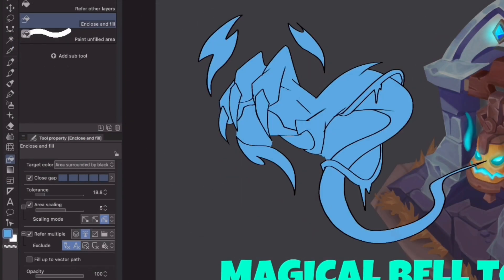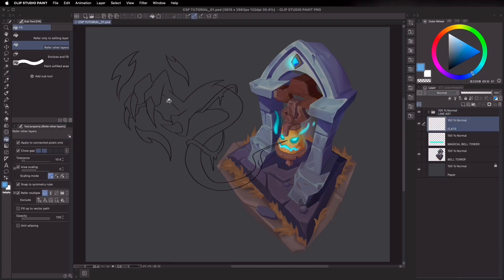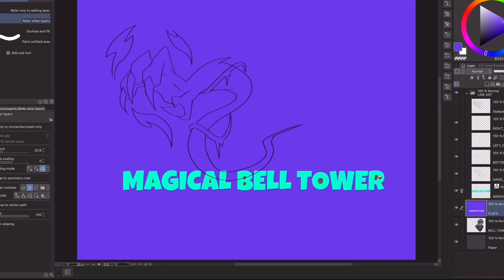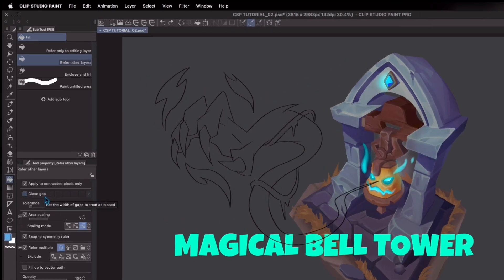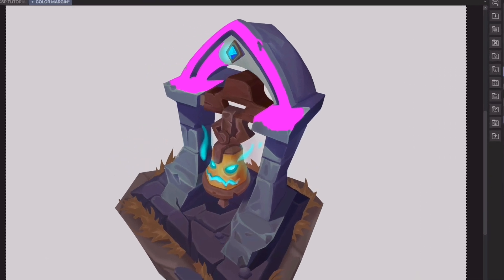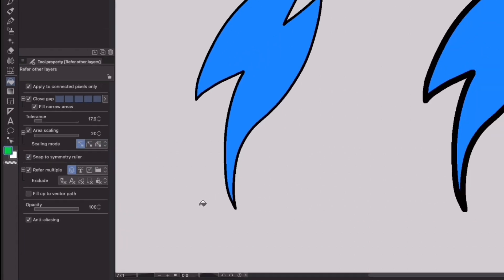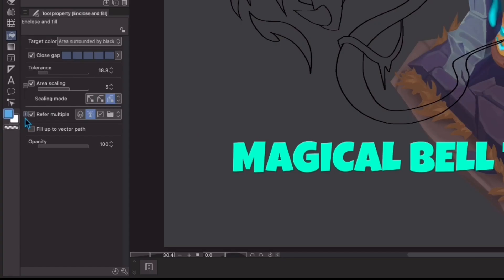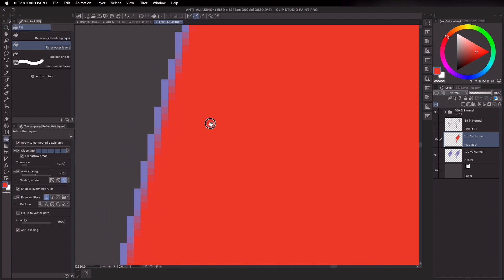FILL TOOL CRASH COURSE (Color Base for Illustration) CLIP STUDIO PAINT. Using XP-PEN Artist Pro 16”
I did this piece for the upcoming spooky season. So, to get into that vibe, I drew this “Magical Bell Tower” here. We’ll be using the line art of the ghost hand here to demo Fill Tool techniques. Today, I will talk about how to understand and master the [FILL TOOL] in Clip Studio Paint. We’ll discuss the [SUBTOOL] and [TOOL PROPERTIES] labelled here. These are great tools used to facilitate creation of quick silhouettes or doing color flats, especially when there are multiple layers involved in a document or if the line art is not that perfect.

STORE LINK for Brushes, Tutorials:
Gumroad:
OR
Artstation Marketplace: